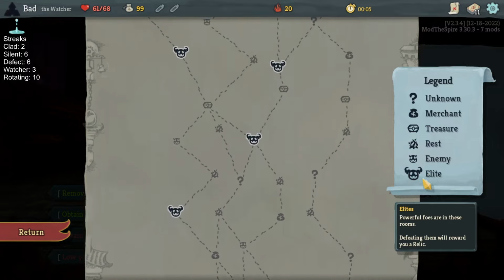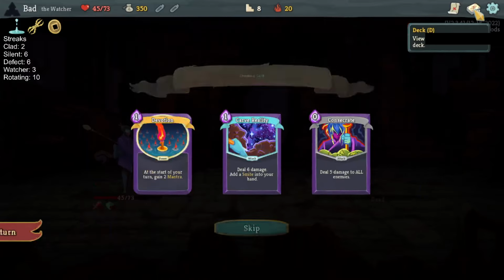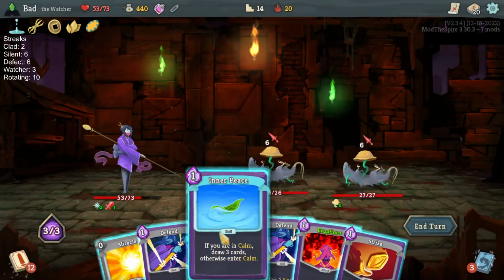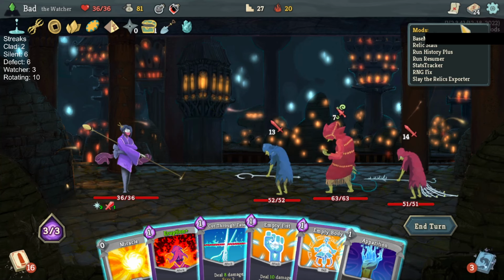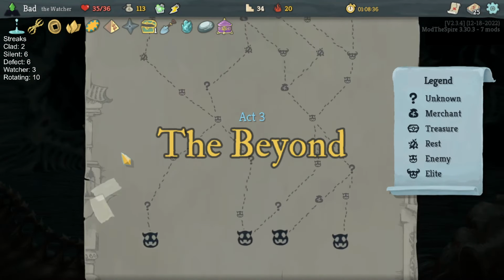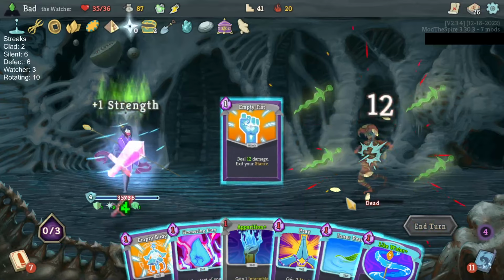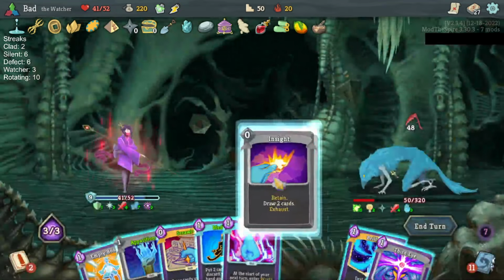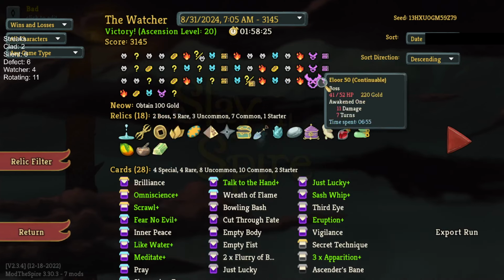(Watcher) (2024/8/31) A Video of XecnaR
Title:
A20H Rotating !stats